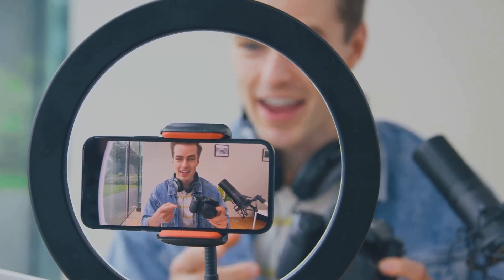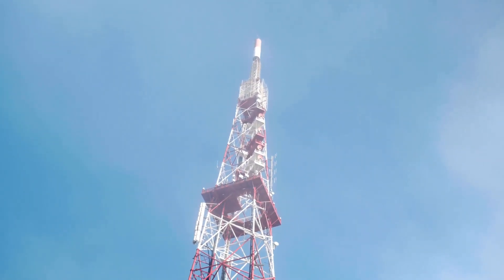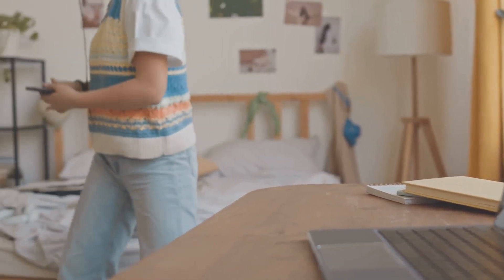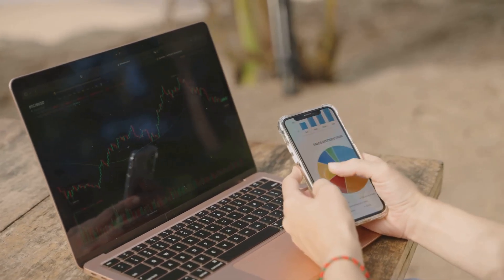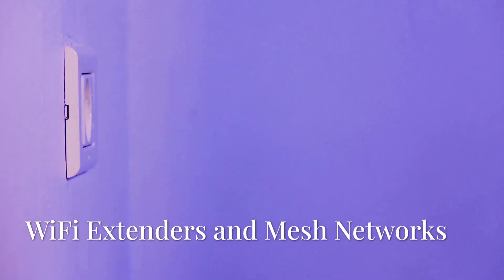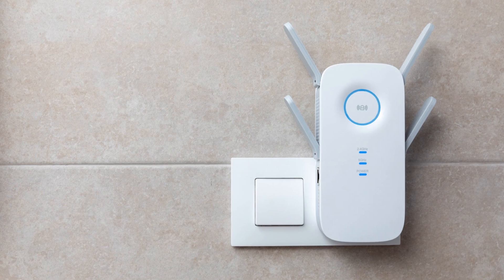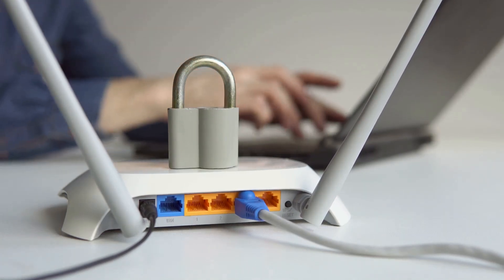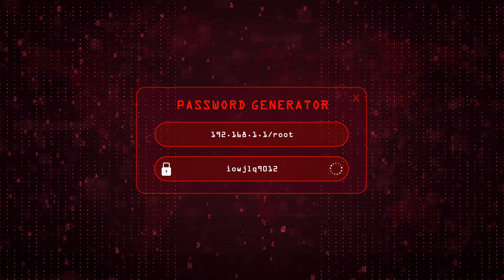5 Mind Blowing WiFi Tricks That Actually Work!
Is your internet connection dragging you down? In this video, we unveil genius hacks that will boost your WiFi speed for good! We share simple yet effective solutions to transform your slow internet into a lightning-fast connection. From optimizing your router settings to strategic placement tips, we’ve got you covered! Don’t let buffering ruin your streaming or gaming experience any longer. Watch till the end for bonus tips that can make a significant difference.

Timestamps:
00:00 Intro
00:43 Router Placement is Key
01:48 Find Your WiFi's Sweet Spot
02:52 The Unsung Heroes of WiFi Speed
03:54 WiFi Extenders and Mesh Networks
05:04 Securing Your Network for Speed and Safety
06:07 WiFi Woes, No More!

soc analyst
cybersecurity roadmap
cyber security
cyber security course
cybersecurity for beginners
information security
computer vision
computer architecture
computer networks
krotus computer
faceless youtube channel
youtube automation
youtube sem mimimi
creative commons videos on youtube
youtube keyword research
digital outreach
ai video generator
chatgpt 4.5